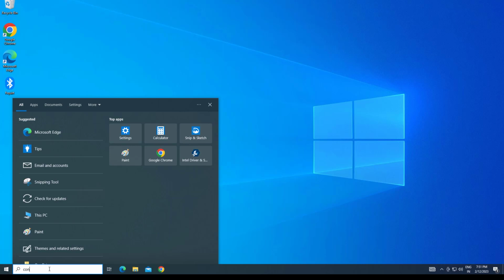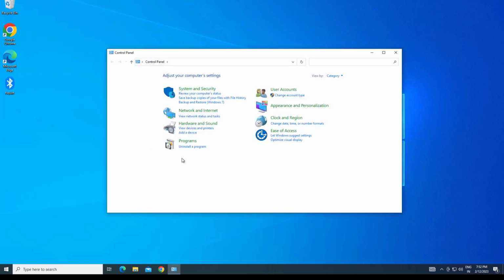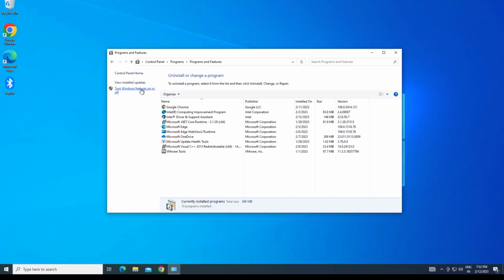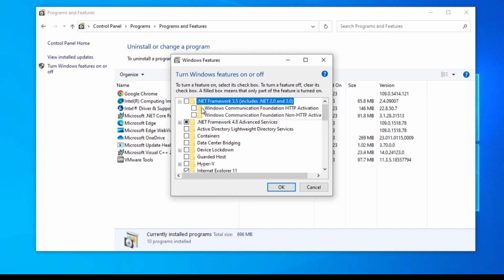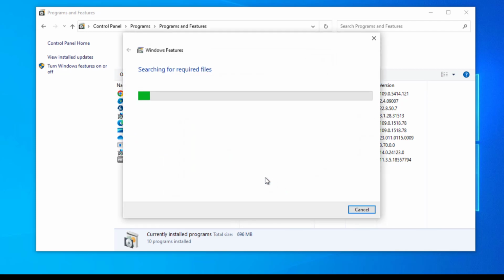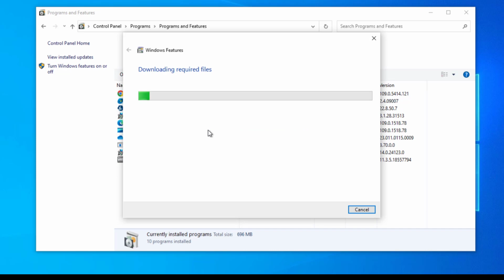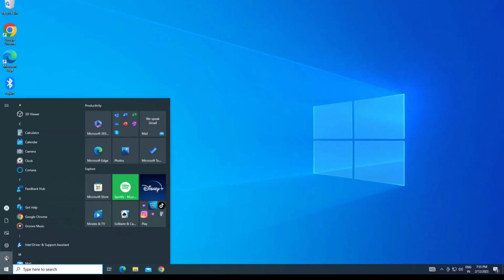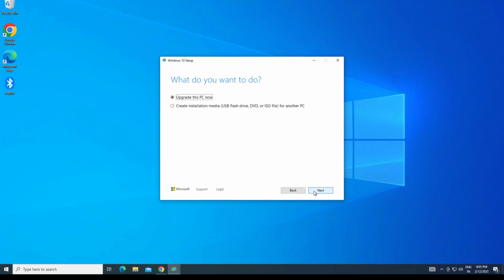How To Fix Windows Update ERROR 0X800F022 On Windows 10/11 (fixed) |2023